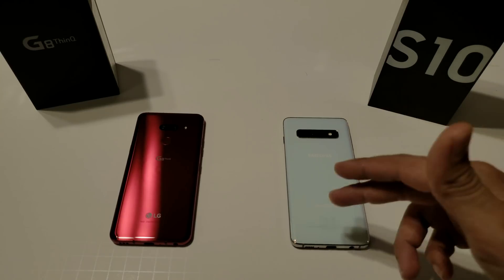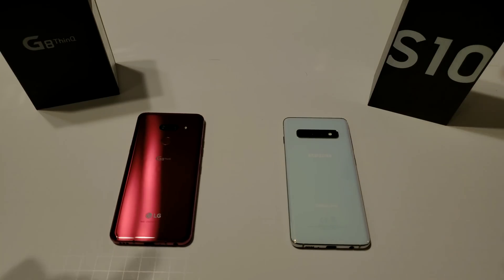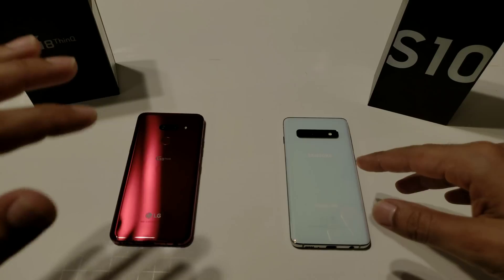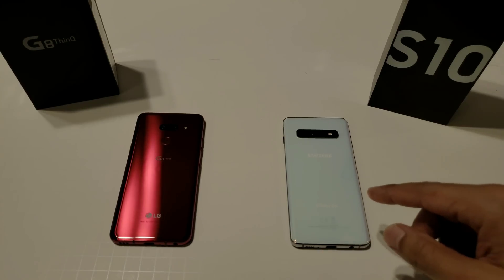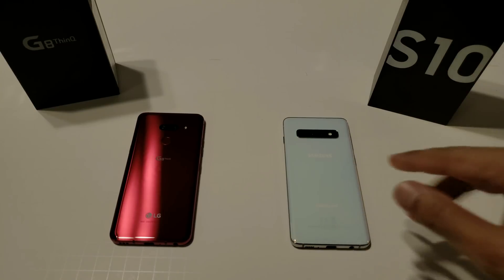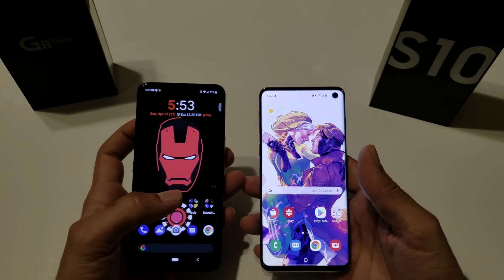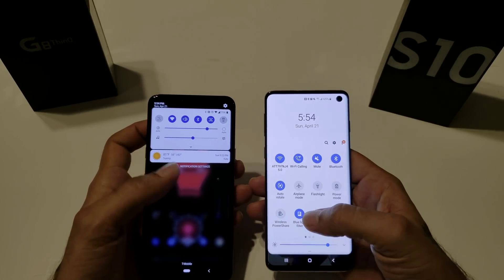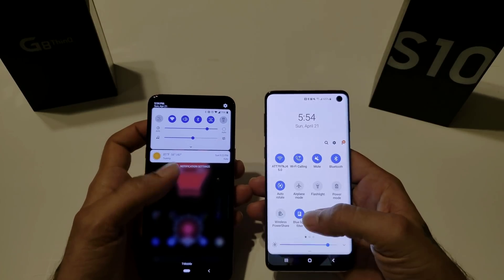LG G8 vs Samsung Galaxy S10- Spec Comparison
Snapdragon 855 Processors, 6.1inch 2k AMOLED displays, tons of RAM, 128gb of storage, Glass construction, Wireless Charging, high quality camera's, large batteries, 3.5mm headphone jacks, and other unique features and impressive spec's are what make these two devices some of the best.